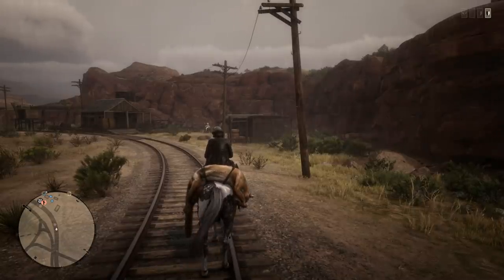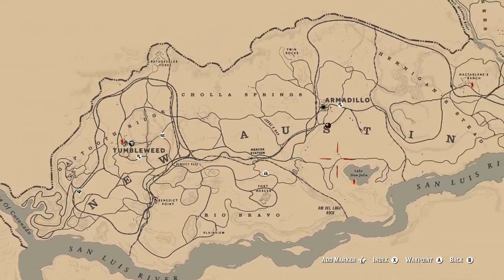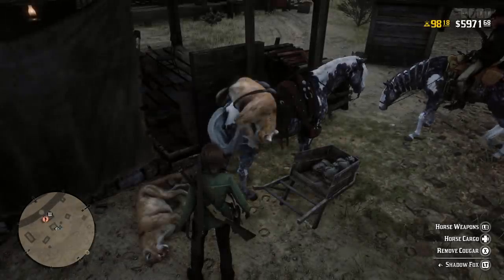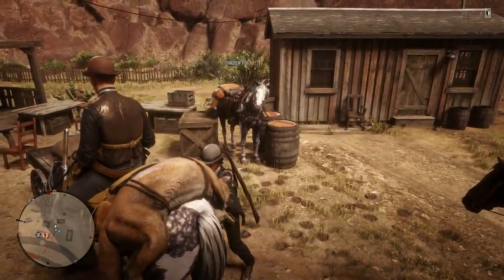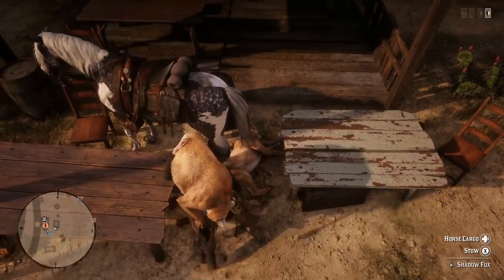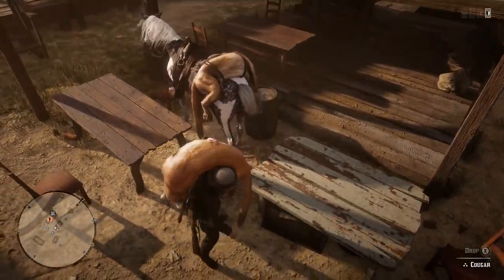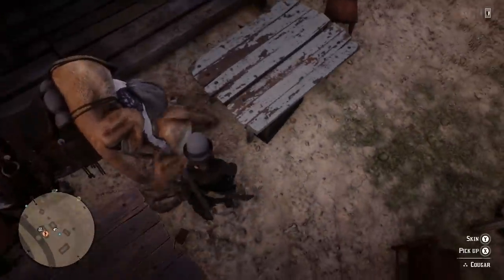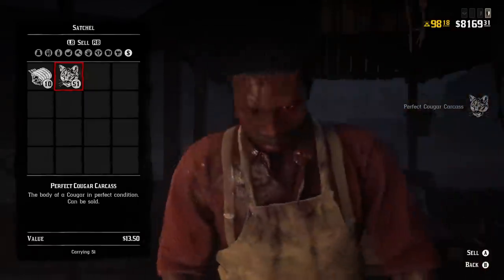SUPER EASY Red Dead Online Money Glitch - 3 Star Cougar Red Dead Online Money Glitch - RDR2 Glitch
rdr2 money
red dead redemption 2
rdr2 glitch